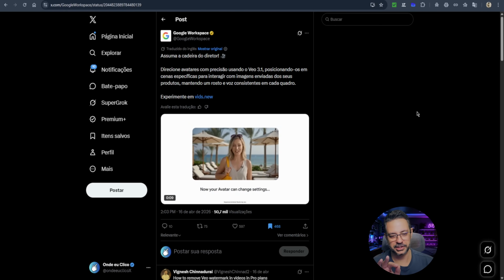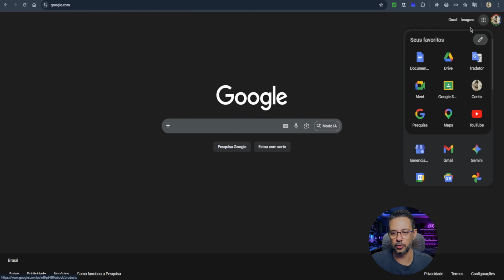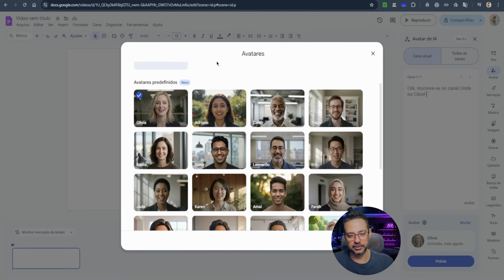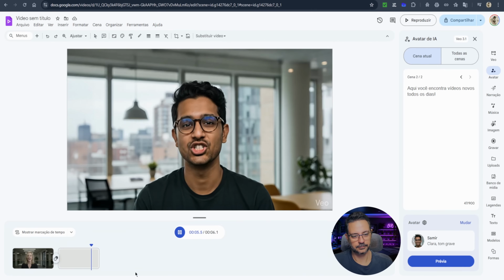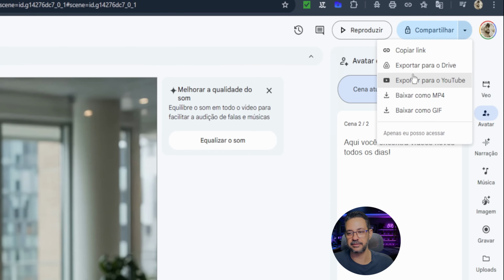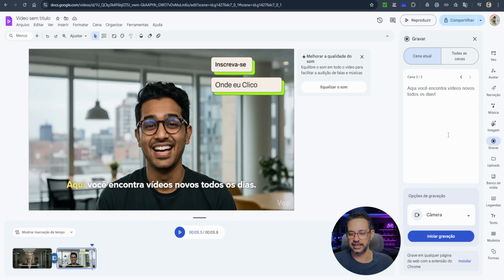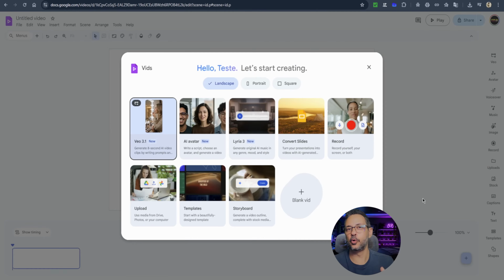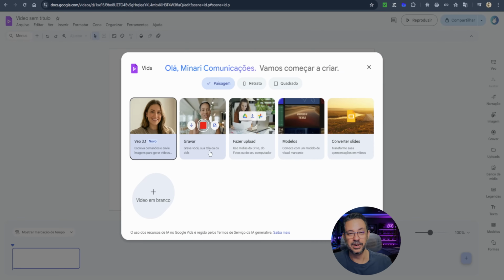✨ Google Vids Update: Now You Can Direct Videos with AI (Veo 3.1 + Avatars)!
Ready to direct your own AI-powered videos? Discover Google Vids’ latest update and see how you can create pro-level videos, direct avatars, add transitions, and more—all in one place! Curious about which features are live for you? Check it out now!

0:00 - Introduction and AI Video Evolution
0:26 - Encouraging Subscriptions
0:41 - Google Vids Launch and Availability
1:45 - Accessing Google Vids and Key Features
2:34 - Creating Videos with Avatars
4:12 - Editing, Scenes, and Sharing Options
5:27 - Templates, Images, and Creative Tools
7:23 - Product Demos and Final Thoughts